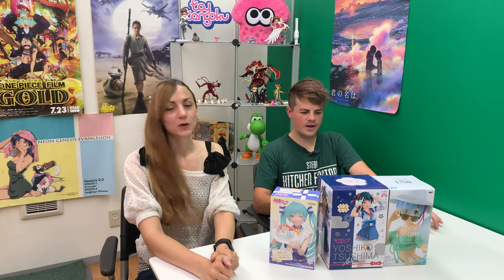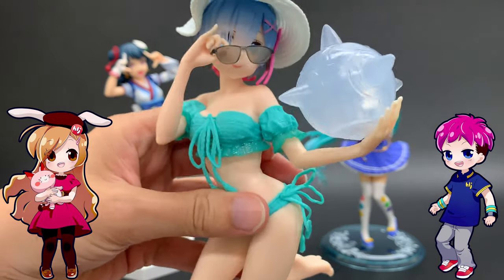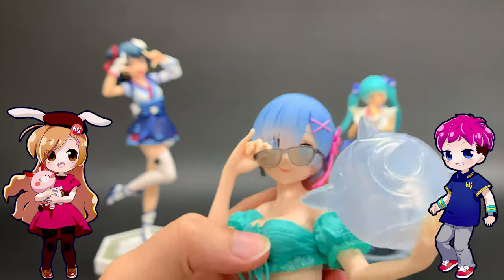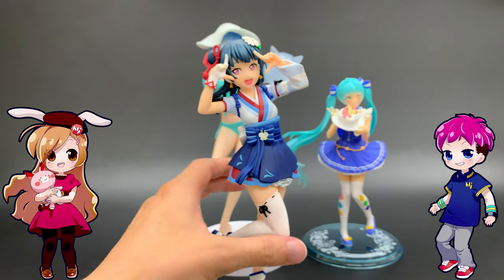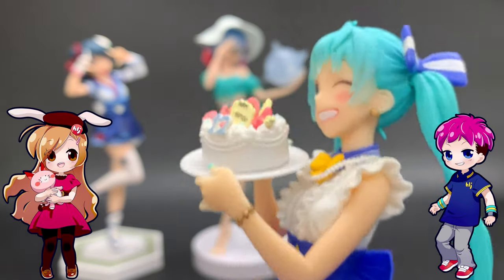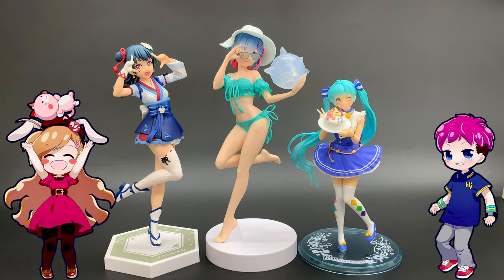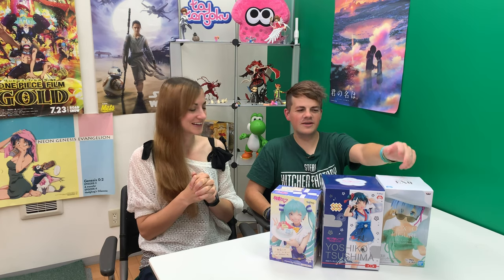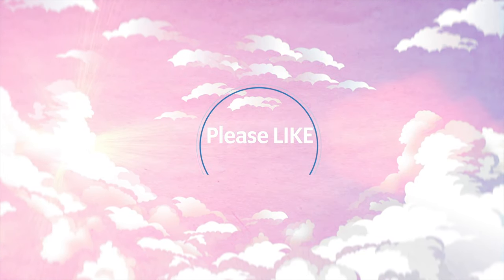Prize Figure Party! | Toy Tengoku 107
On this episode, we're comparing three figures from some of the biggest prize companies in Japan: Banpresto, Taito, and FuRyu! Join us as we take a closer look at Rem from "Re:ZERO," Hatsune Miku, and Yoshiko Tsushima from "Love Live Sunshine!!" to see the big differences between each of these companies.

Check out the full blog post and photo gallery, and enter for a chance to win here!:

In this episode:

Rem EXQ Figure Vol. 3

Hatsune Miku Birthday Figure 2019 ver.